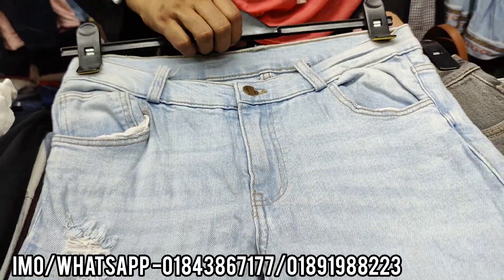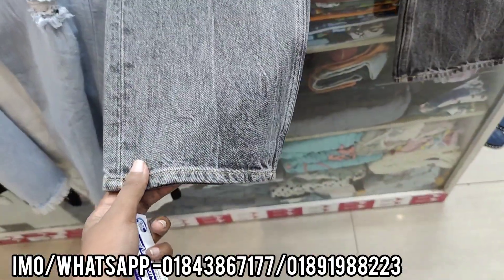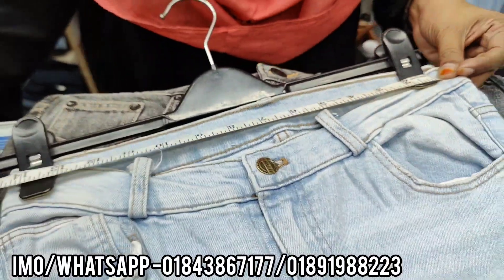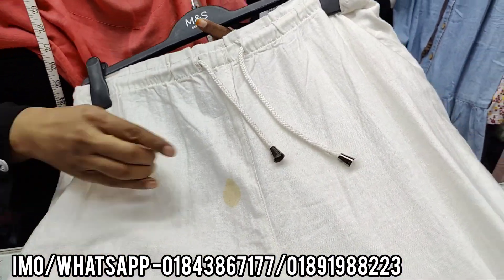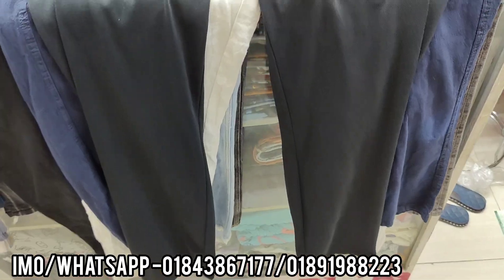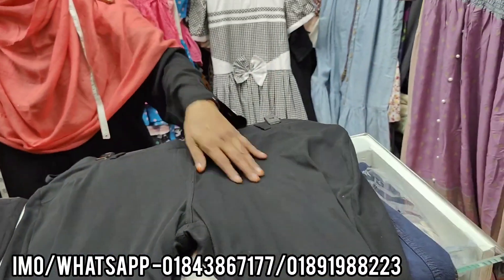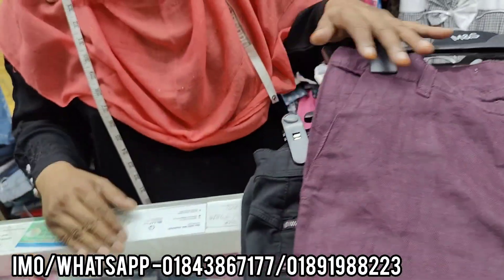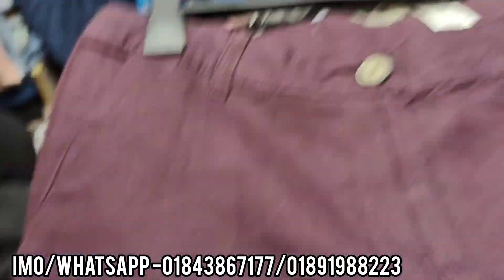মেয়ের জিন্স প্যান্ট কিনুন/ladies pant collection.